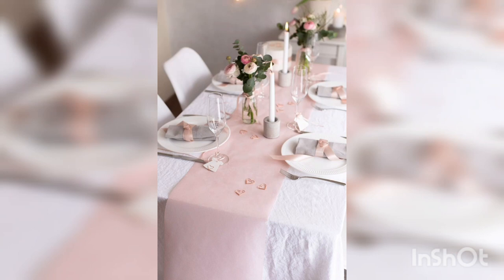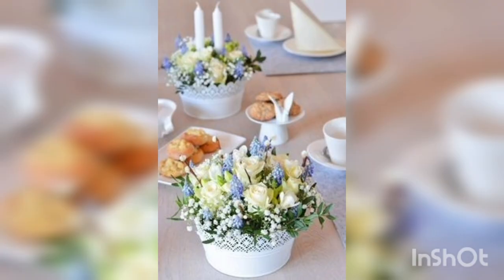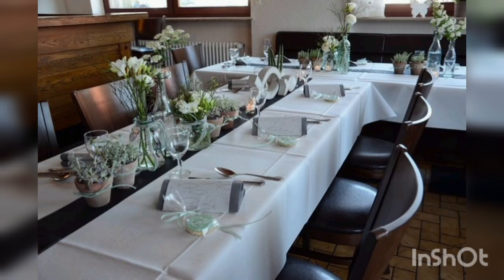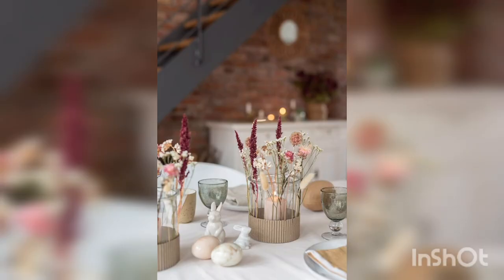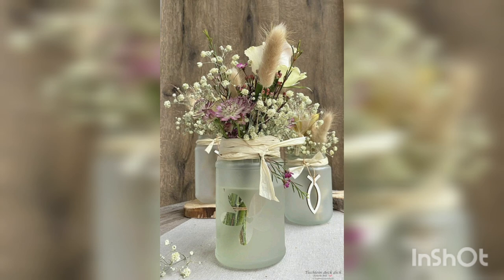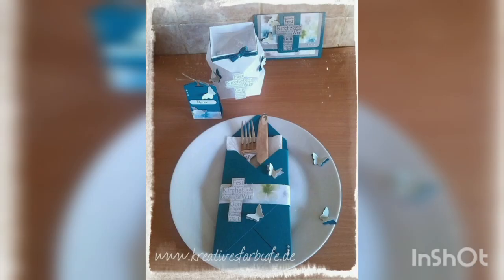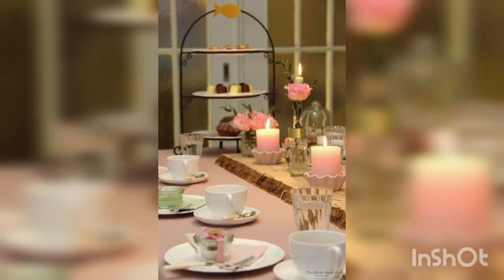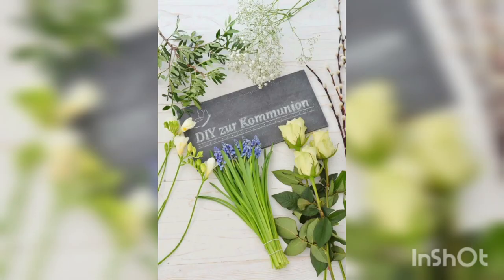kommunion deko tisch